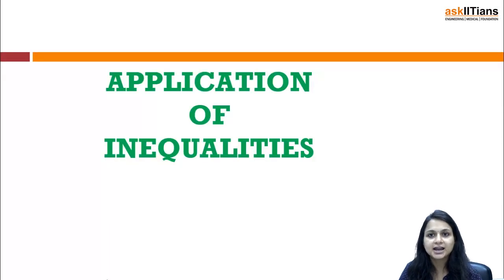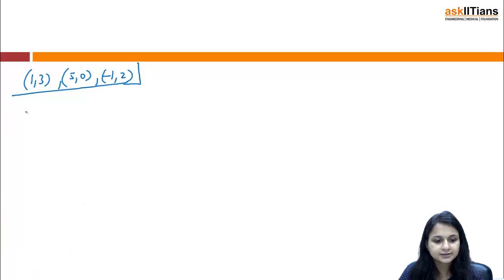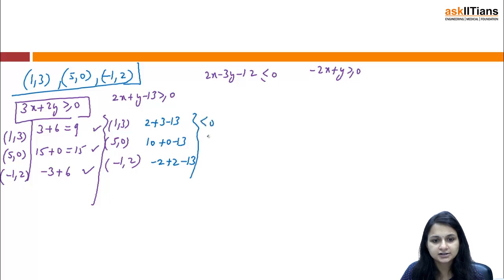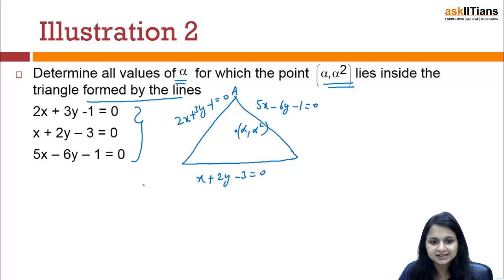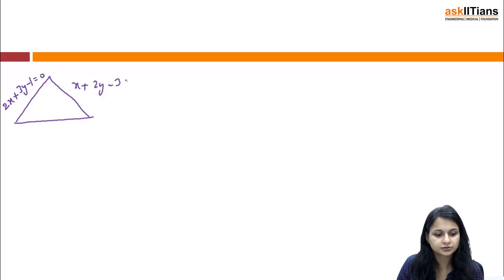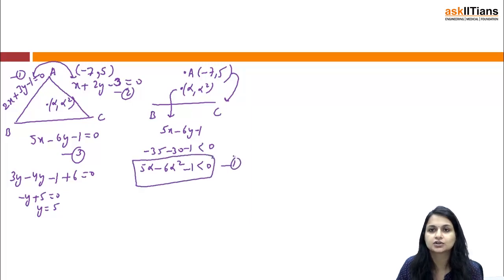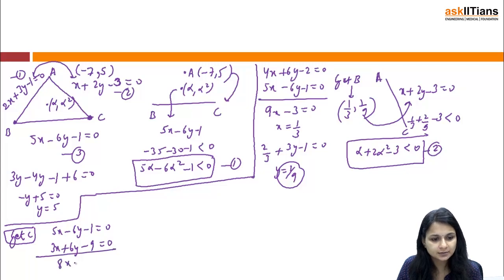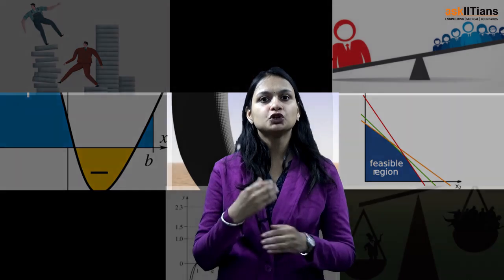Application of System of Inequalities | Lecture-2| Maths | Grade 12 | JEE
🌟 Introducing AskIITians YouTube Channel Playlist for Class JEE Math - Inequalities🌟

Vinti Singhai mam has explained  Inequalities | Application of System of Inequalities

For more information on Permutation and Combination, refer to our revision notes on JEE Math